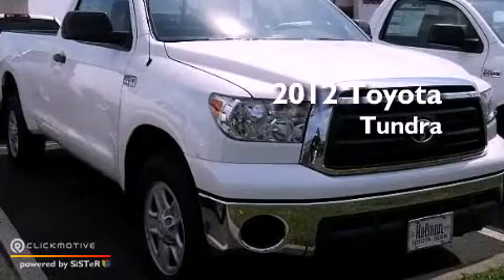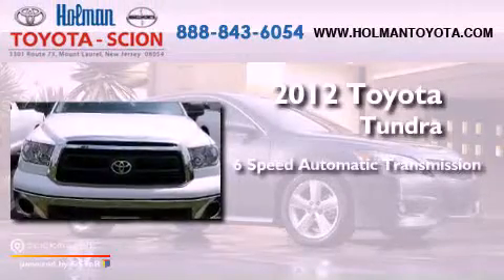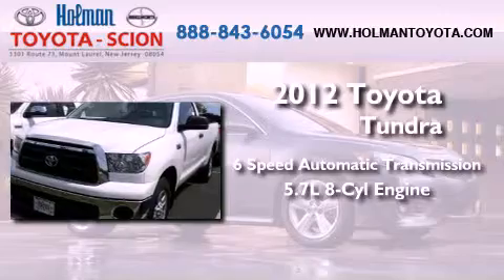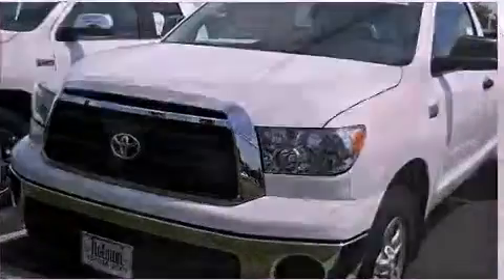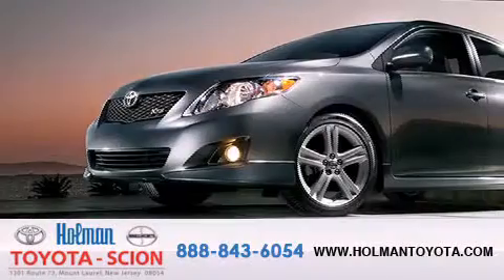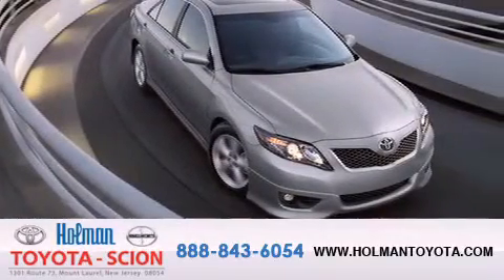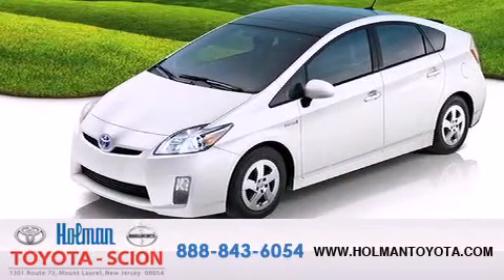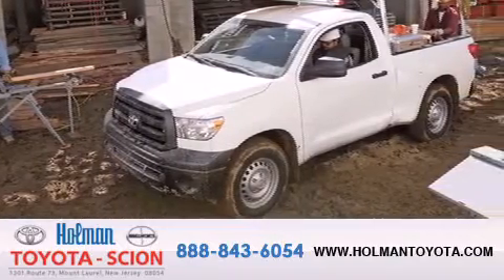2012 Toyota Tundra Mount Laurel NJ 08054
Year : 2012
 Make : Toyota
 Model : Tundra
 Engine : Gas V8 5.7L/346
 Trans . : Automatic
 Exterior : Super White
 Miles : 52
 Interior : Graphite
 Stock : 28839